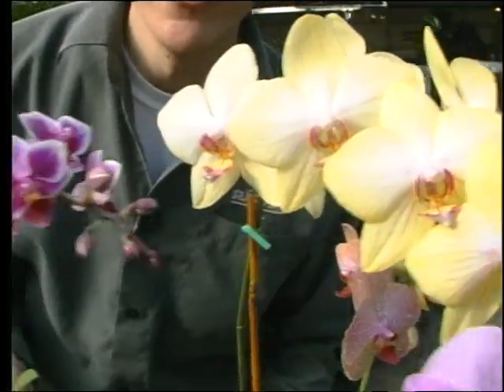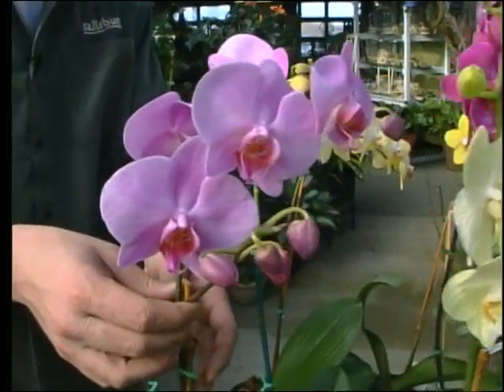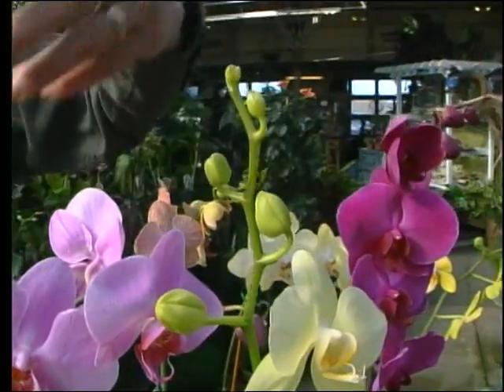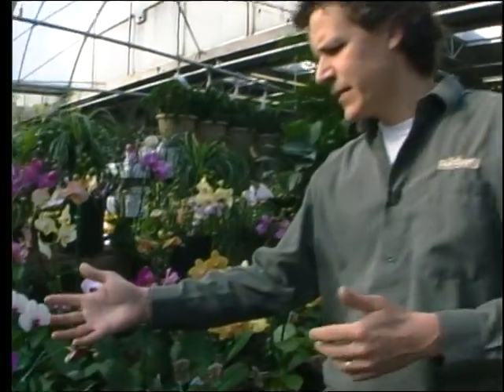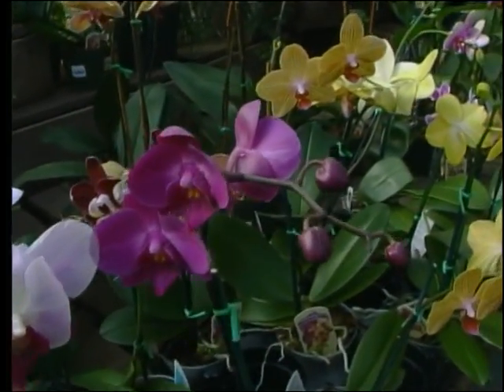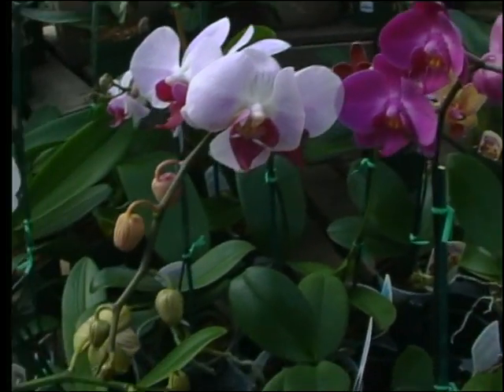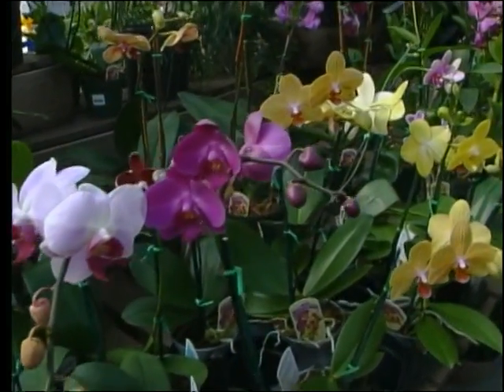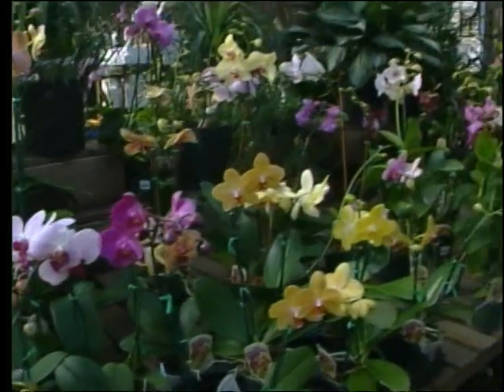Phaleanopsis Orchids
The Moth orchid is the most popular and the easiest to grow (a lot easier then you probably think!)